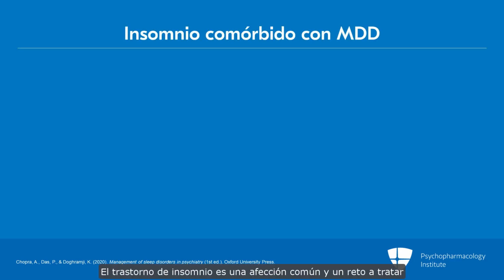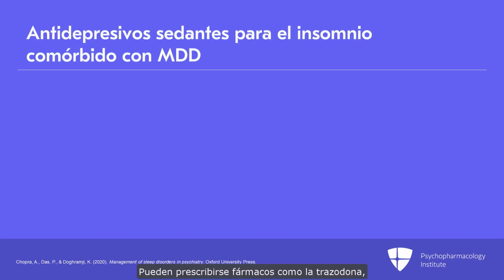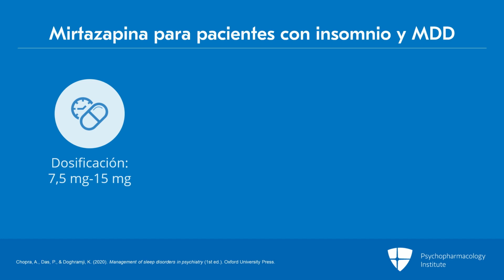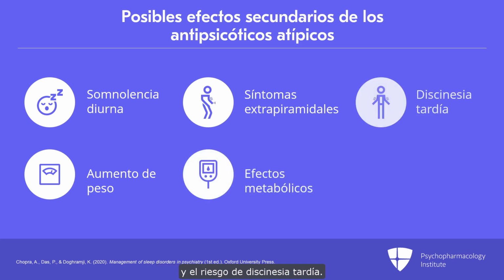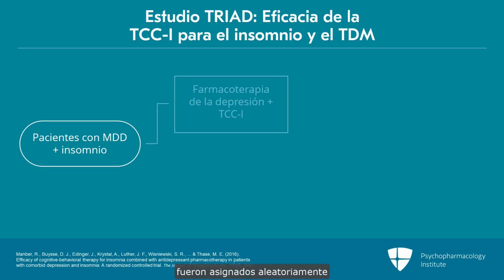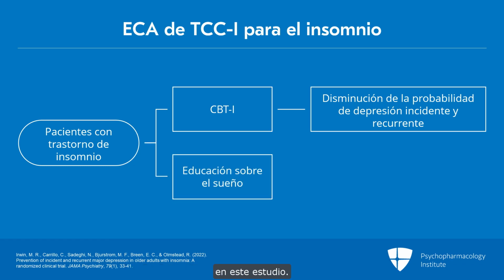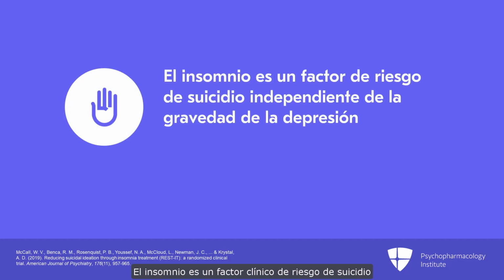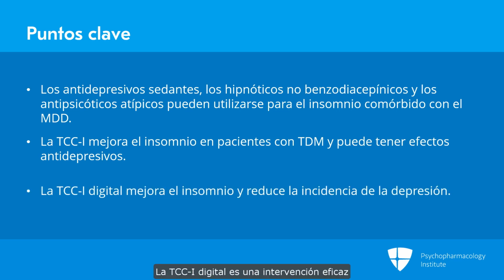Explorando el manejo del insomnio en el trastorno depresivo mayor (TDM)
El Instituto de Psicofarmacología es una plataforma en línea que ofrece actualizaciones imparciales y prácticas sobre psicofarmacología para profesionales de la salud, con contenido que se actualiza mensualmente.

Este video tiene como objetivo explorar la compleja relación entre el insomnio y el trastorno depresivo mayor (TDM) y las diversas estrategias de tratamiento disponibles. También arroja luz sobre cómo el insomnio puede mejorar en respuesta a los fármacos antidepresivos, discute los antipsicóticos atípicos aprobados por la FDA para el TDM, aborda sus posibles efectos secundarios y su impacto en los comportamientos relacionados con el sueño.

Culmina examinando una variedad de estudios centrados en estrategias de tratamiento combinadas, hallazgos del estudio GoodNight, que enfatiza el insomnio coexistente con síntomas depresivos subumbrales, y un análisis comparativo entre la terapia cognitivo-conductual digital para el insomnio (CBT-I) y la educación sobre el sueño como posibles tratamientos tanto para el insomnio como para el TDM.

Este es un fragmento de una de nuestras presentaciones.

¿Quieres saber más sobre todo lo que ofrecemos?